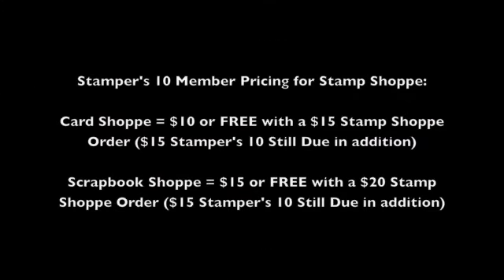Introducing... The Stamp Shoppe!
Join Stampin' Up! Demonstrator Aly Schilling for an exciting announcement on a Brand New offering!!!